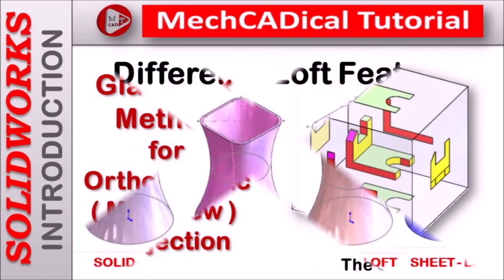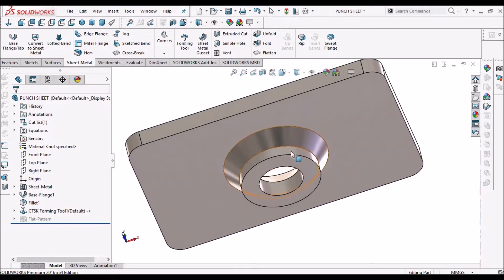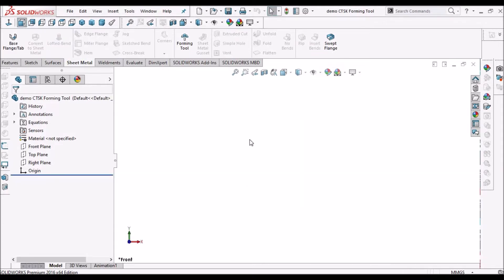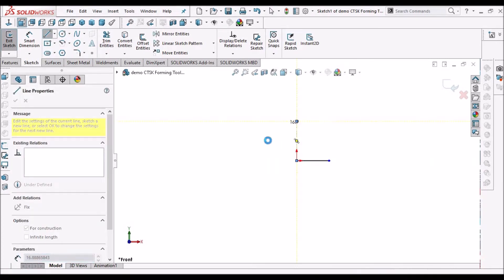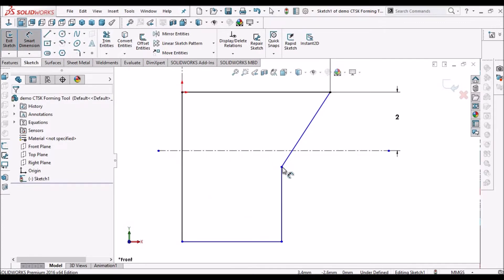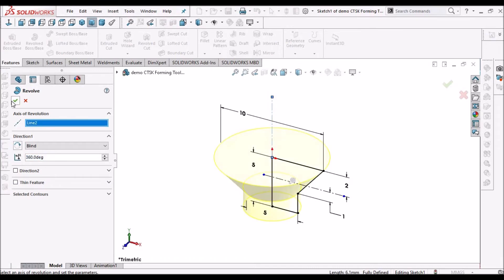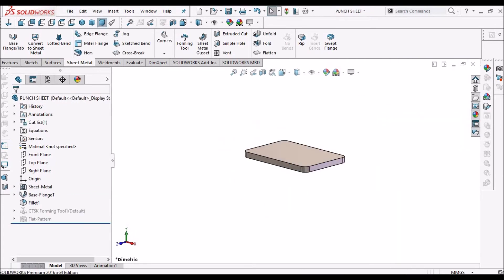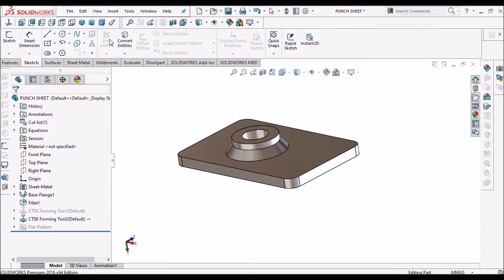Countersink Burring In SolidWorks Sheet Metal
In this video, I am going to explain about "Countersink Burring Feature" for Sheet Metal components in using SolidWorks.